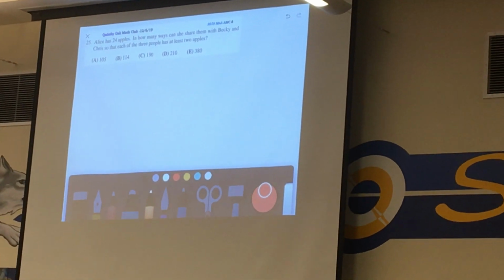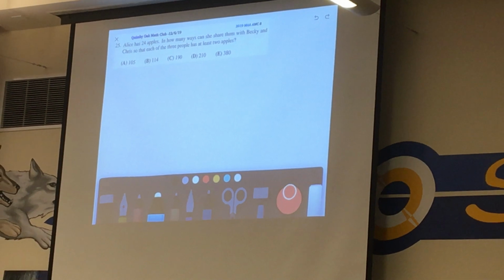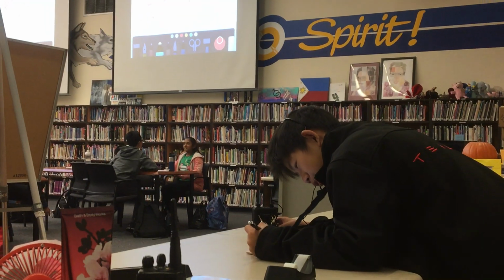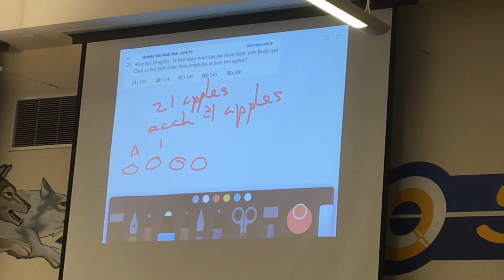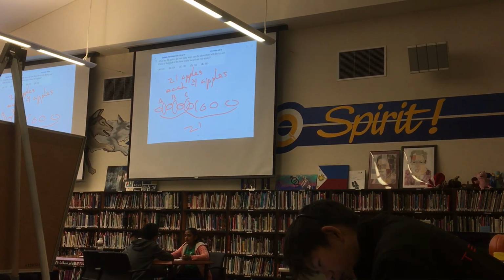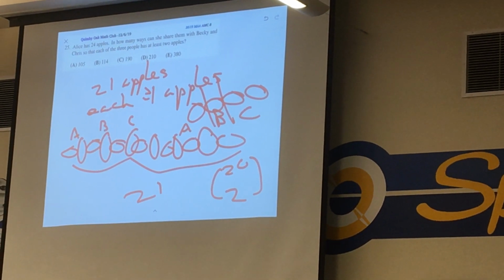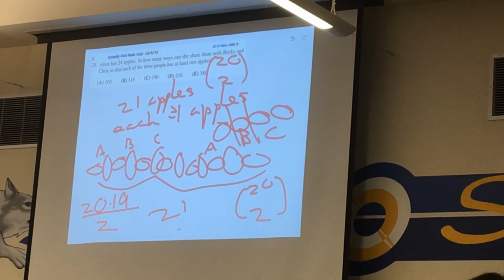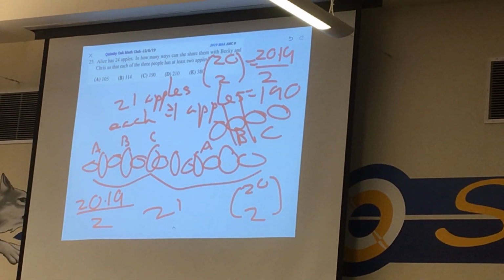QOMS Math Club--2019 AMC 8 #25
2019 AMC 8 #25
Quimby Oak Middle School Math Club
--12/6/2019 meeting led by Andrew Chang